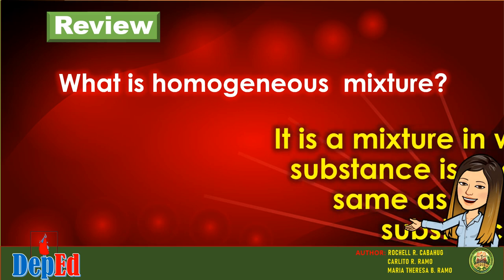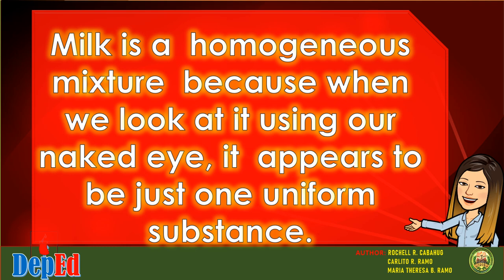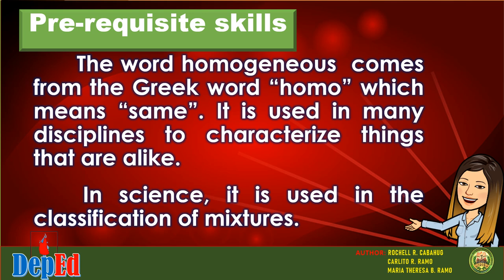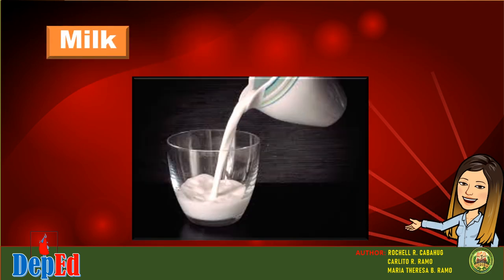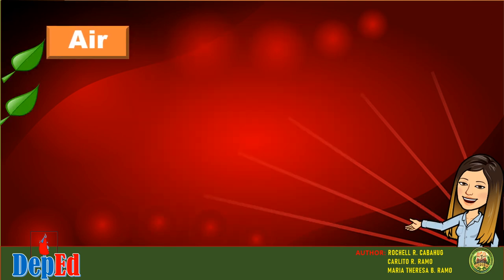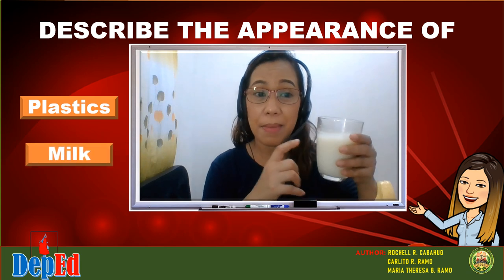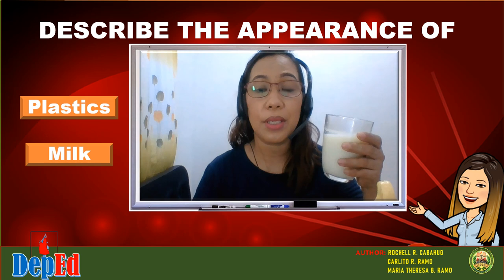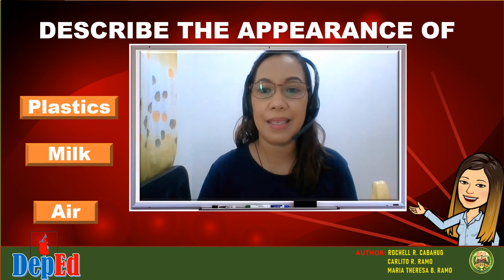Science 6 Quarter 1, Week 1 Day 1 | CHEL CA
Describe the appearance of homogeneous mixtures based from the  Deped  Kto 12 Essential Learning Competencies in Science 6. | CHEL CA